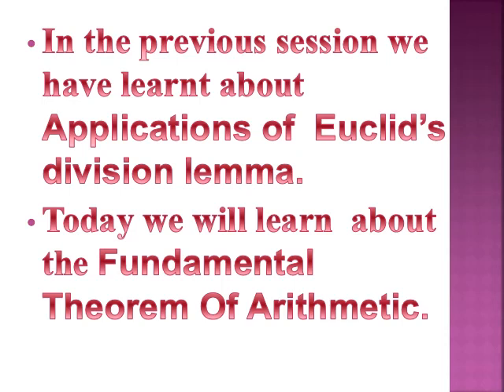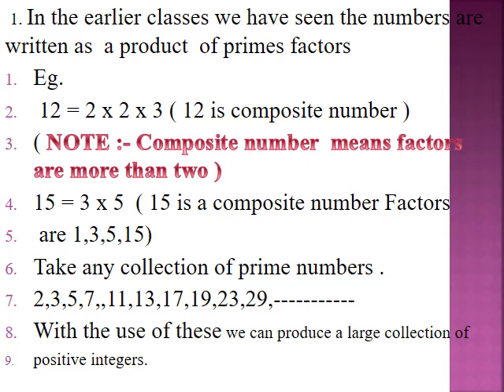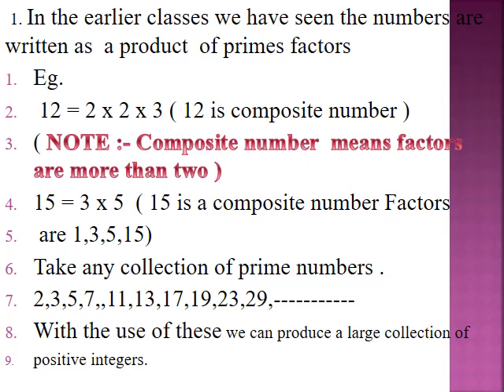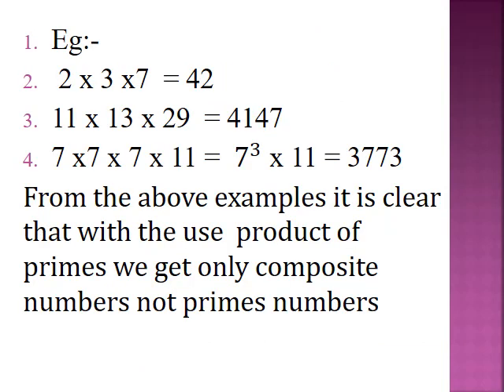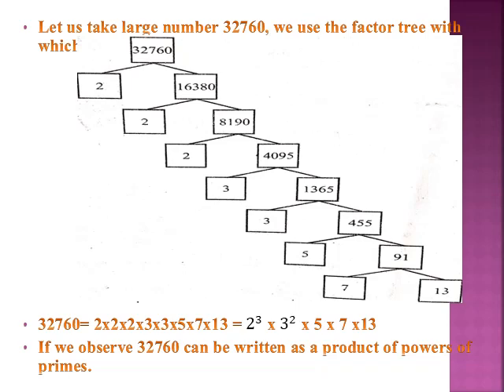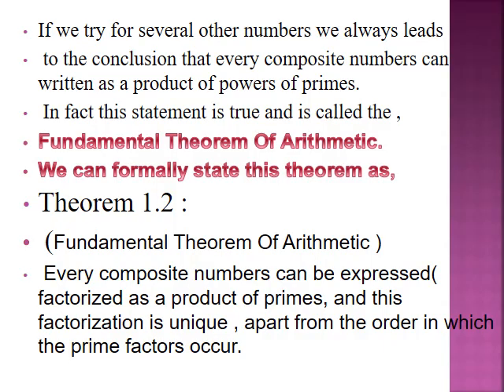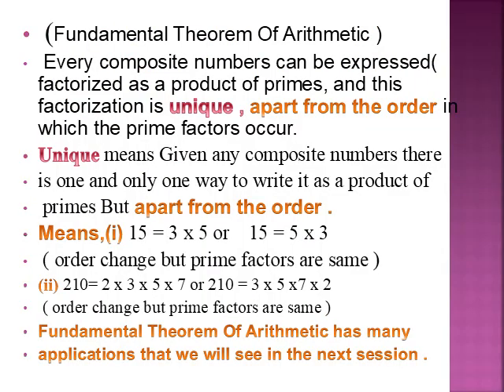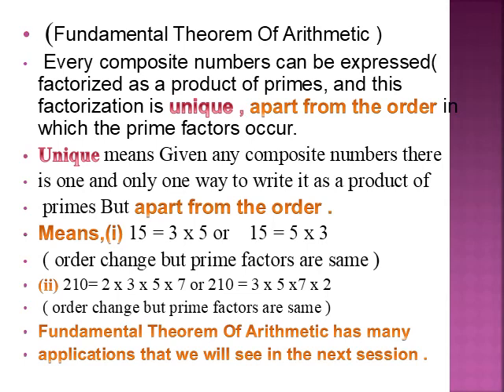Std X Mathematics Real Numbers 3